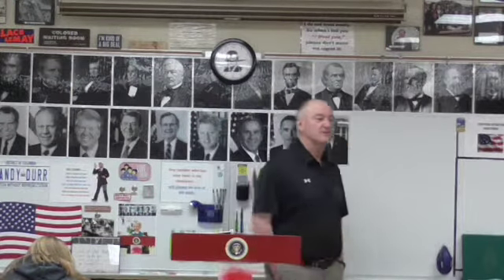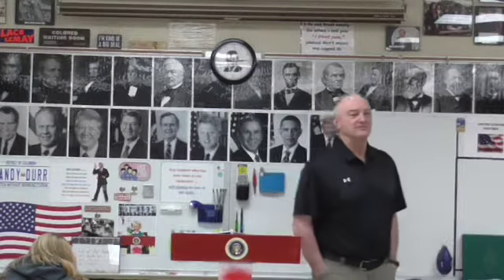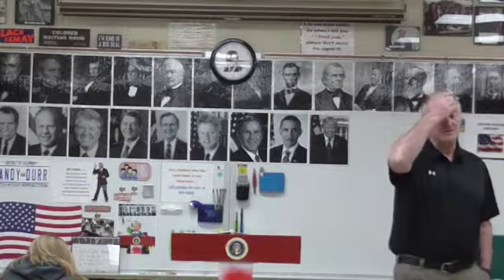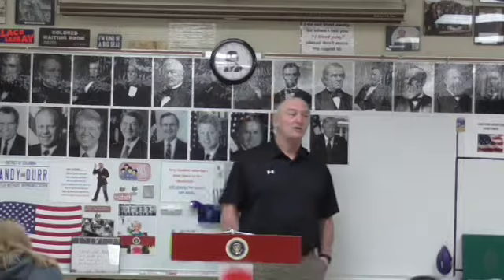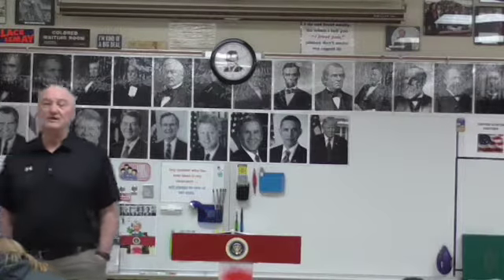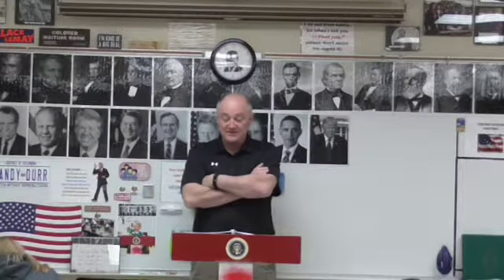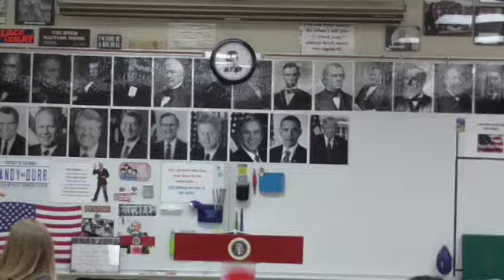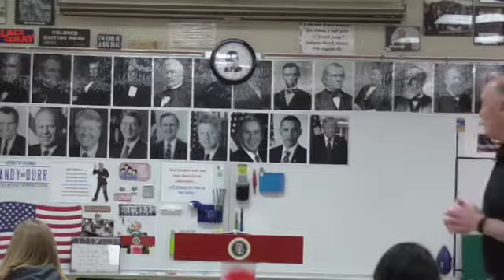01 R 1